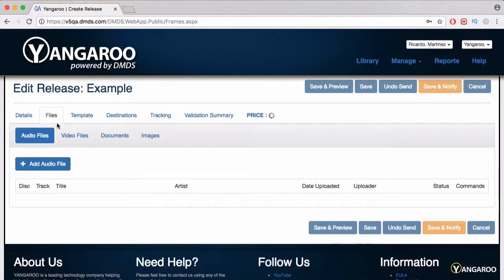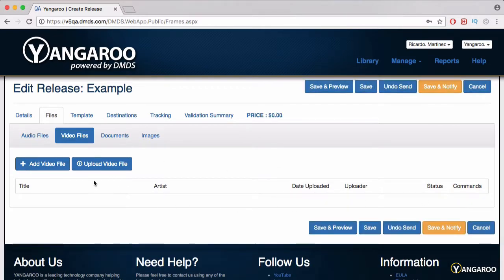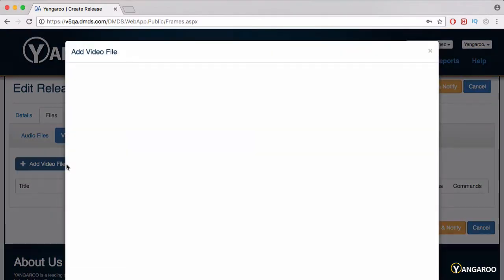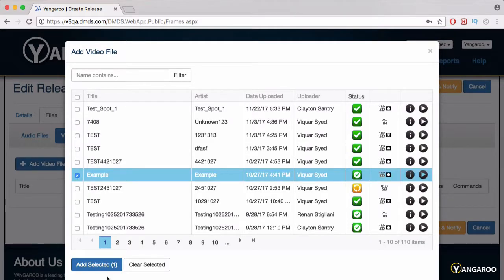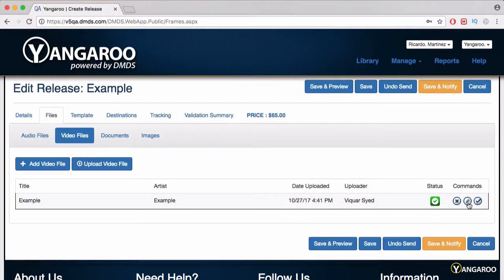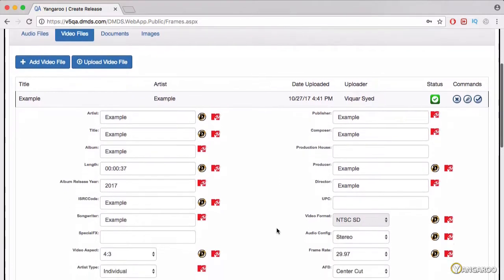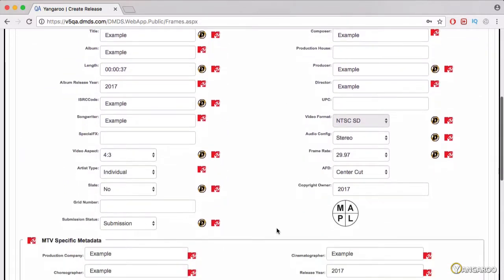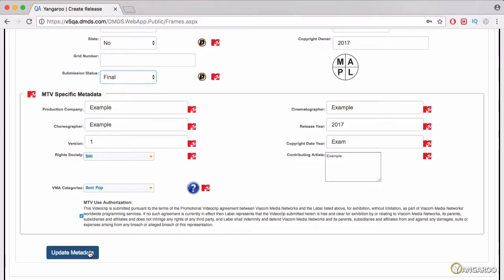Sending a Final Video via YANGAROO DMDS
This video explains how to send a final video files once your submission is approved by TV networks in the YANGAROO DMDS Music Platform.